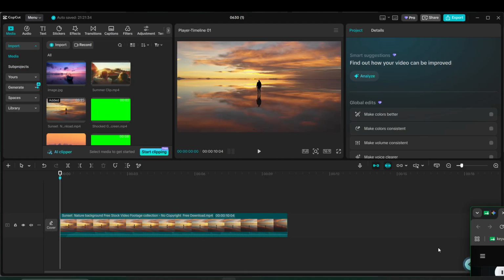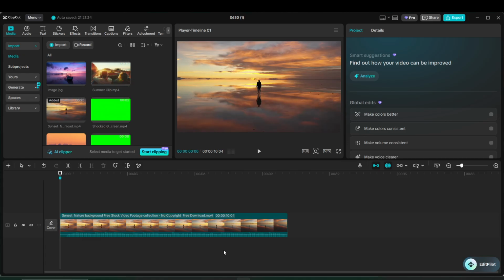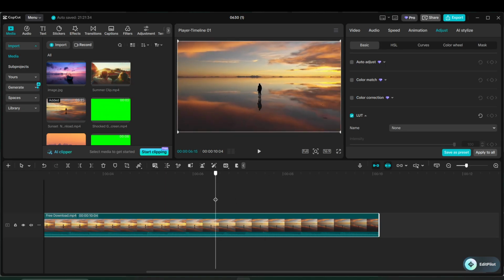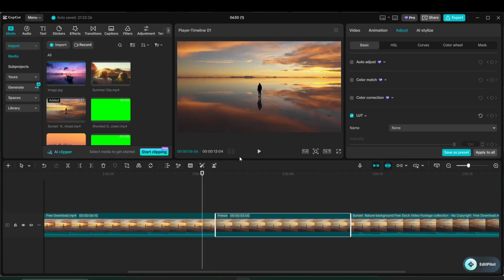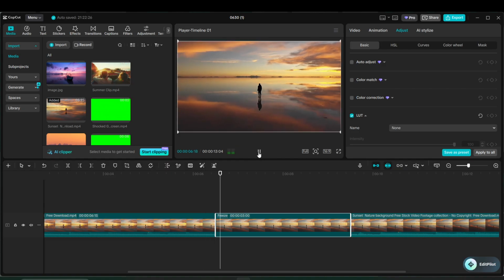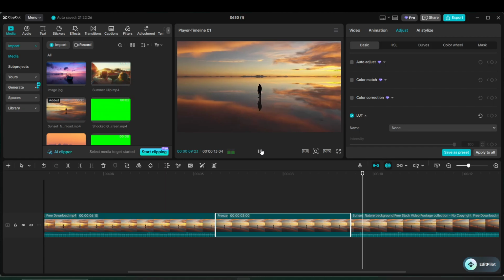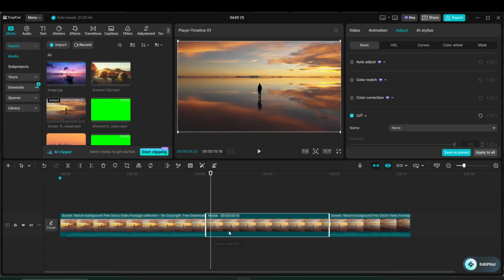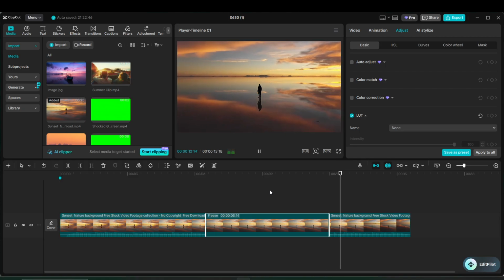How to Freeze Frame Video on CapCut PC (2026 Guide)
Want to freeze a specific moment in your video using CapCut PC? In this updated 2026 beginner-friendly tutorial, I'll show you how to freeze frame video on CapCut PC step by step. Whether you're highlighting an important scene, creating dramatic pauses, adding text overlays, or making cinematic edits, this guide will help you create a clean freeze frame effect with ease.